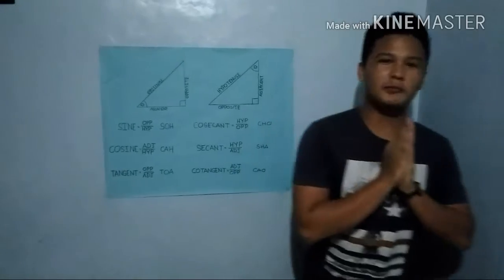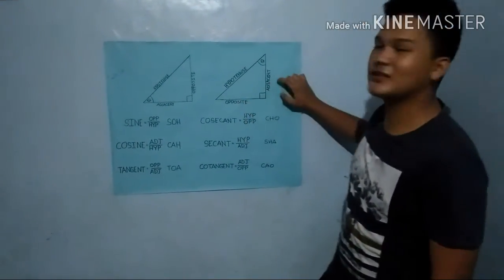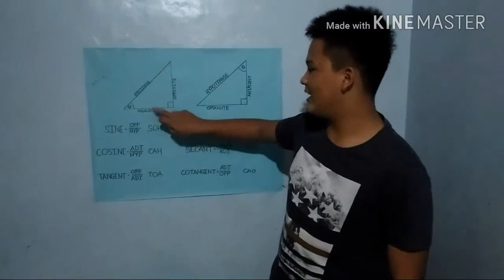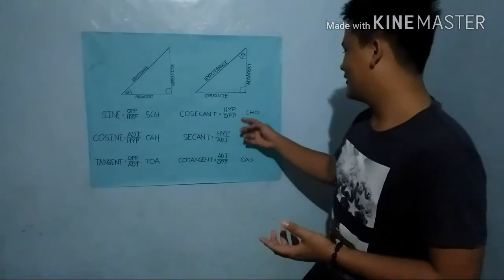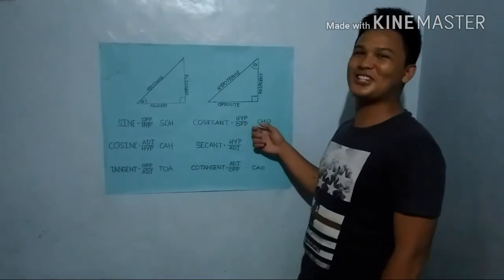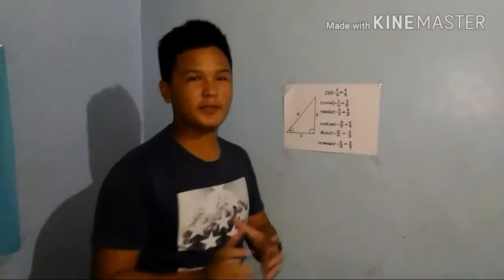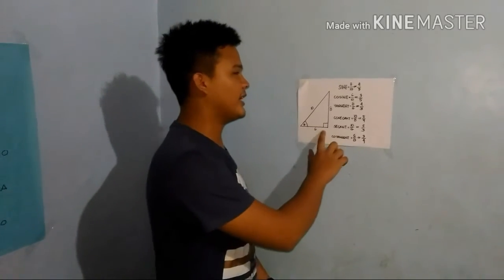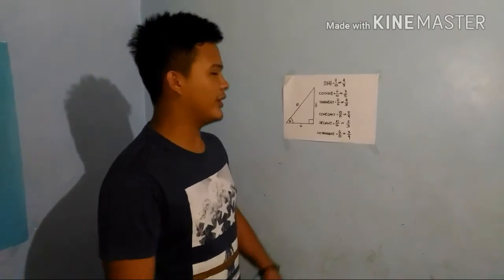6 Trigonometric Ratios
Section: Mendel
Name: Tejada, Lean Alexander V.
Topic: 6 Trigonometric Ratios